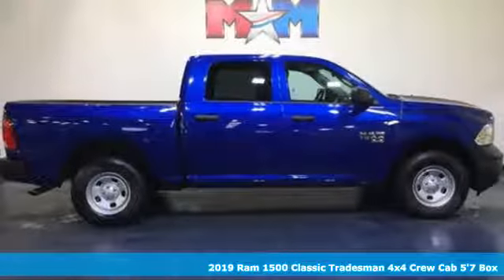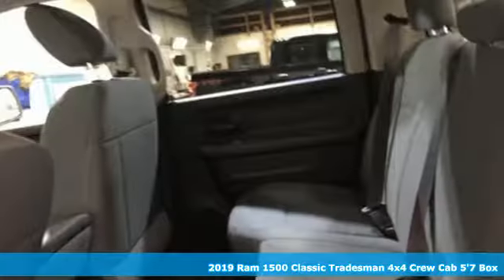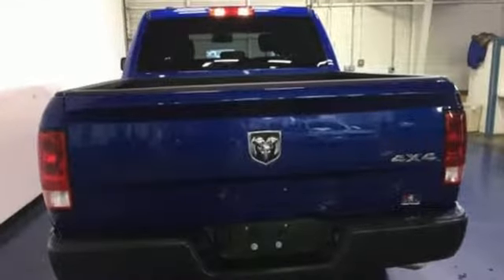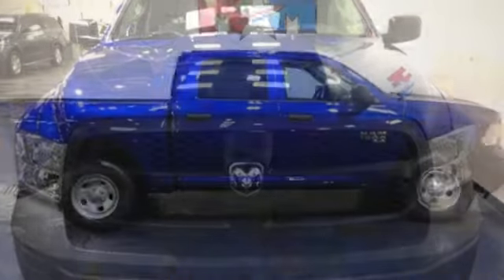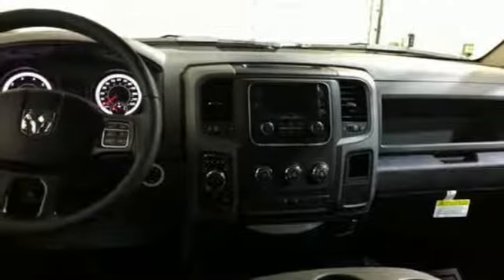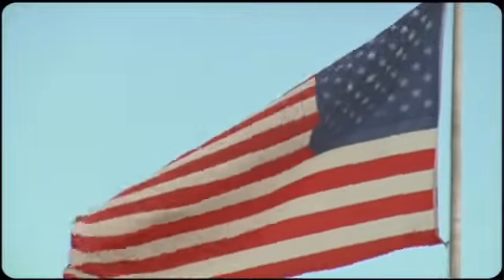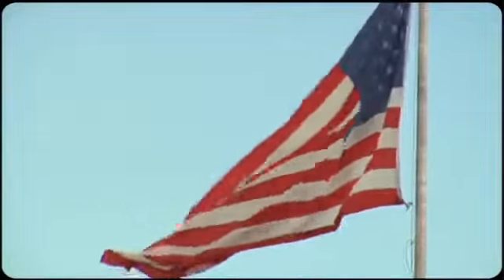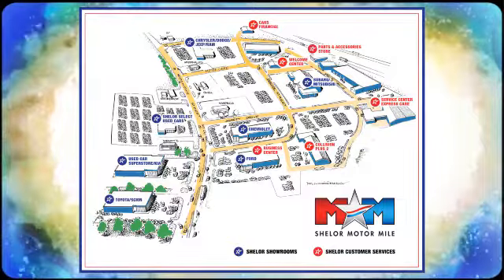New 2019 Ram 1500 Classic Christiansburg VA Blacksburg, VA DC190240 - SOLD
Year: 2019
Make: Ram
Model: 1500 Classic
Trim: Tradesman 4x4 Crew Cab 5'7 Box
Engine: 3.6L V6 Cylinder Engine
Transmission: 8-Speed A/T
Color: Blue Streak Pearl Coat
Interior: V9X8
Stock #: DC190240
VIN: 1C6RR7KG1KS533537
Tradesman trim, Blue Streak Pearl Coat exterior. Back-Up Camera, iPod/MP3 Input, ENGINE: 3.6L V6 24V VVT, POPULAR EQUIPMENT GROUP, TRANSMISSION: 8-SPEED AUTOMATIC (845R... 4x4, Bed Liner, Tow Hitch. SEE MORE!br /br /KEY FEATURES INCLUDEbr /4x4, Back-Up Camera, iPod/MP3 Input, Trailer Hitch MP3 Player, Privacy Glass, Child Safety Locks, Electronic Stability Control, Heated Mirrors. br /br /OPTION PACKAGESbr /POPULAR EQUIPMENT GROUP Remote Keyless Entry w/All-Secure, Carpet Floor Covering, Rear Floor Mats, Front Floor Mats, SiriusXM Satellite Radio, For More Info, Call , No Satellite Coverage w/AK/HI, 1-Yr SiriusXM Radio Service, ENGINE: 3.6L V6 24V VVT (STD), TRANSMISSION: 8-SPEED AUTOMATIC (845RE) (STD). Approx. Original Base Sticker Price: $40,400*. br /br /OUR OFFERINGSbr /At Shelor Motor Mile we have a price and payment to fit any budget. Our big selection means even bigger savings! Need extra spending money? Shelor wants your vehicle, and we're paying top dollar! br /br /.br / Chevrolet Ford Chrysler Dodge Jeep & Ram prices include current factory rebates and incentives some of which may require financing through the manufacturer and/or the customer must own/trade a certain make of vehicle. Residency restrictions apply see dealer for details and restrictions. All pricing and details are believed to be accurate but we do not warrant or guarantee such accuracy. The prices shown above may vary from region to region as will incentives and are subject to change. Tax DMV Fees & $597 processing fee are not included in vehicle prices shown and must be paid by the purchaser. Vehicle information is based off standard equipment and may vary from vehicle to vehicle. Call or email for complete vehicle specific information.